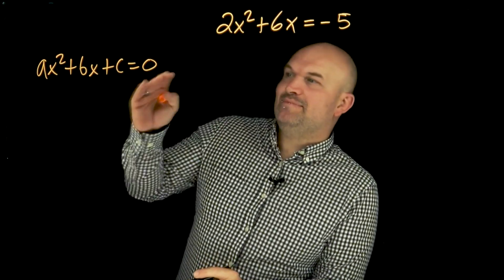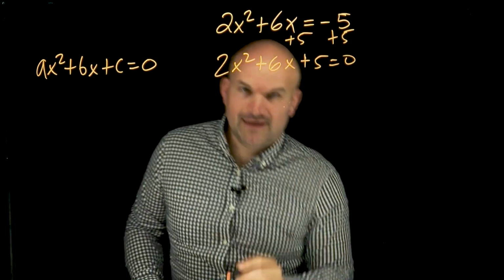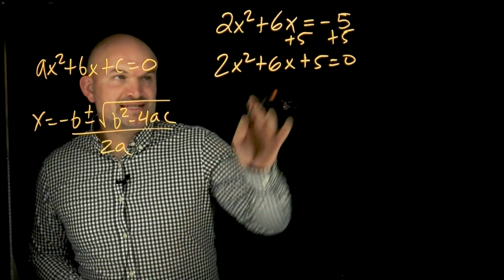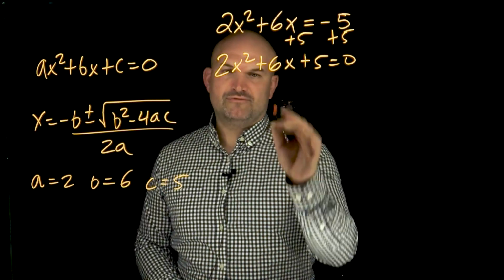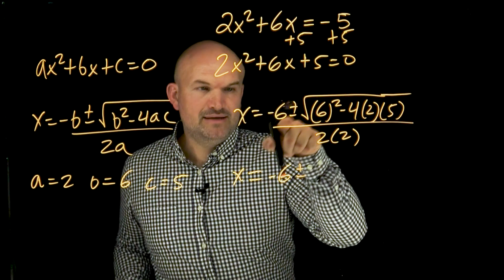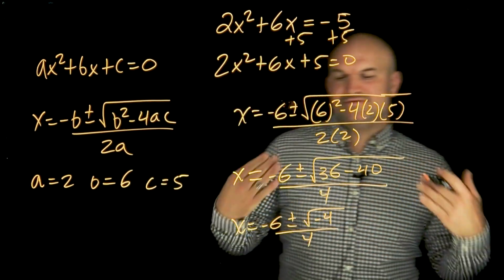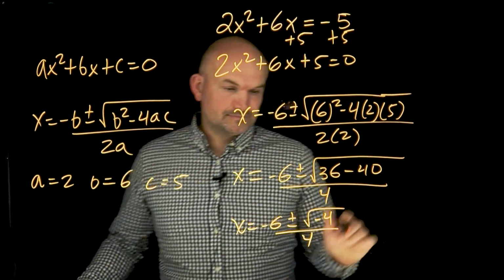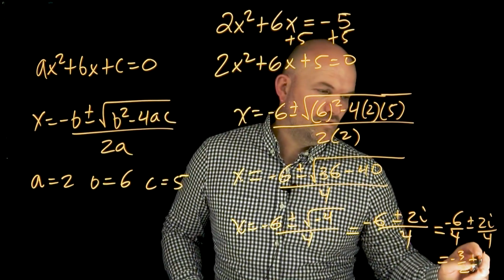Use Quadratic Formula to Solve with imaginary solutions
When we solve using the quadratic formula we will sometimes come across a problem with no solutions or imaginary solutions, here is an example of that.